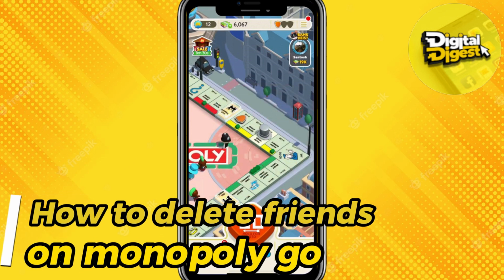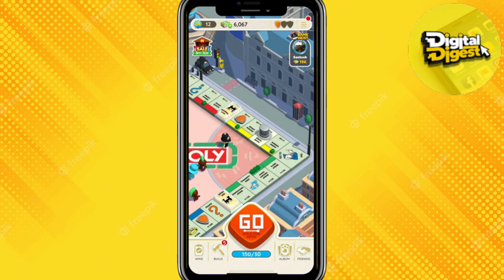How to Remove Friends on Monopoly Go! (Quick & Easy)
How to Remove Friends on Monopoly Go

If you're looking for a quick and easy way to delete friends on Monopoly Go, then look no further! In this video, we'll show you how to delete friends on Monopoly Go in just a few quick steps.

This is an easy way to delete friends on Monopoly Go if you don't want them anymore, and it's a great way to clean up your game board! If you're looking to improve your game play on Monopoly Go, then this is a helpful video you won't want to miss!